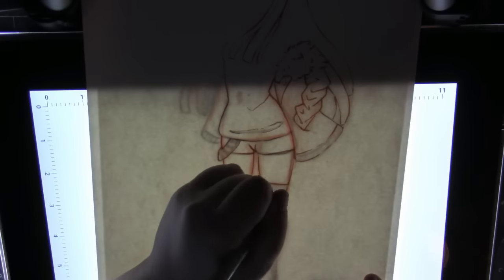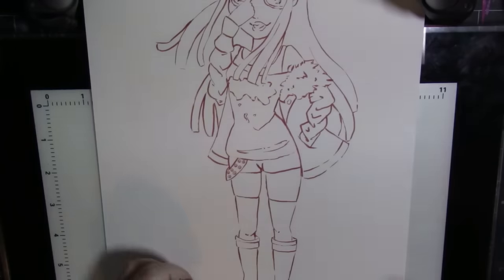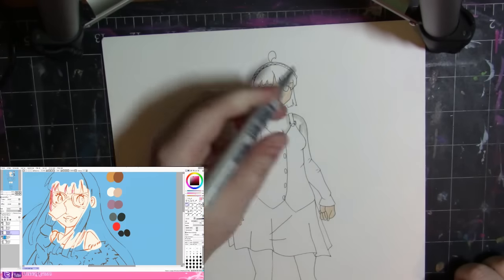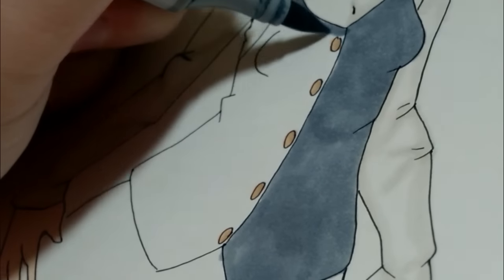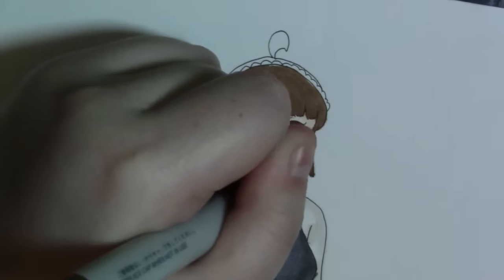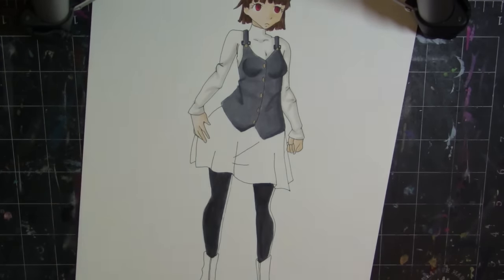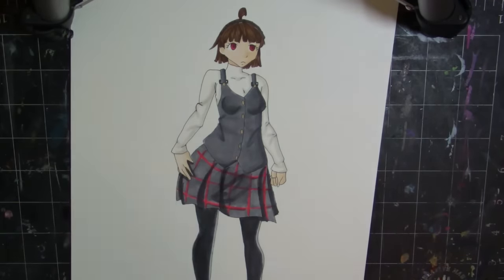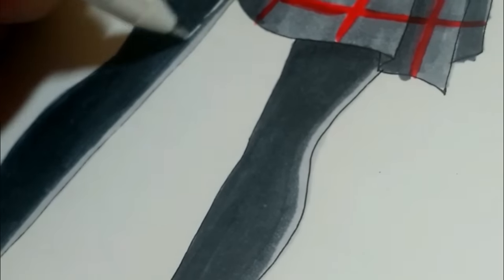PERSONA 5 COLLABORATION w/ Queen Krissu!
Hey my Squidlings! So today, I am doing a collaboration with one of my best friends, Queen Krissu! We decided we really wanted to do some Persona 5 fan art, since we are big fans of the series!

Materials used:
Sakura Pigma Brush Pen in Brown (for my lineart)
Sakura White Gelly Roll Pen
Canson Bristol Paper
Copic Markers

Time taken:
30 minutes (for sketch + lineart)
45 minutes (for coloring)